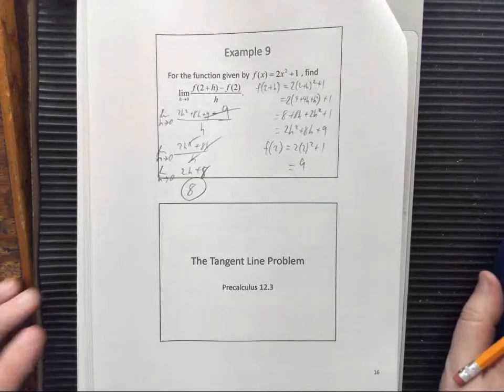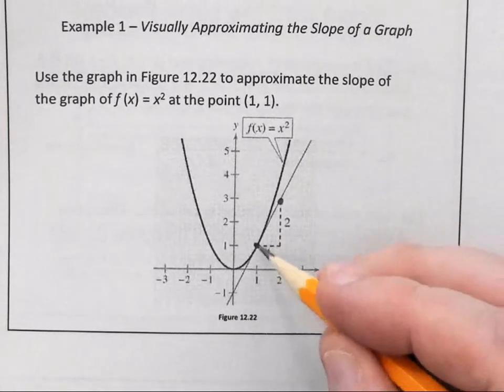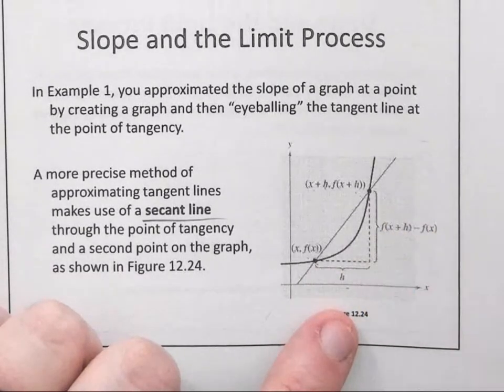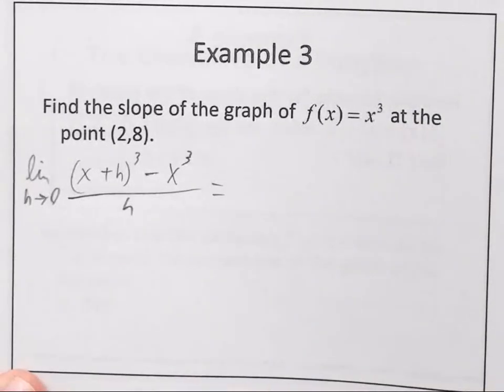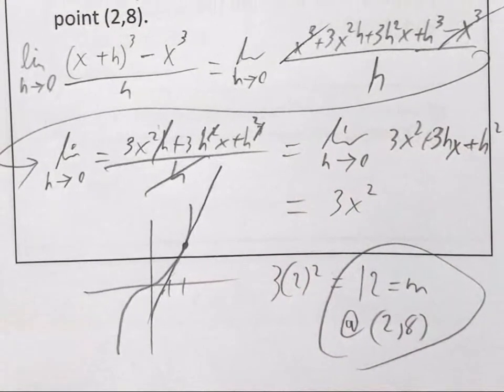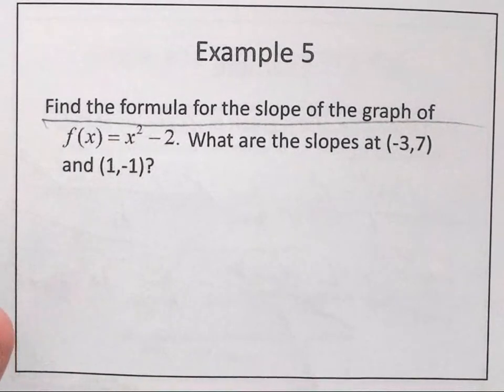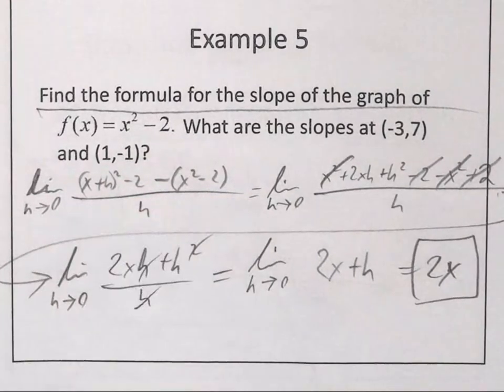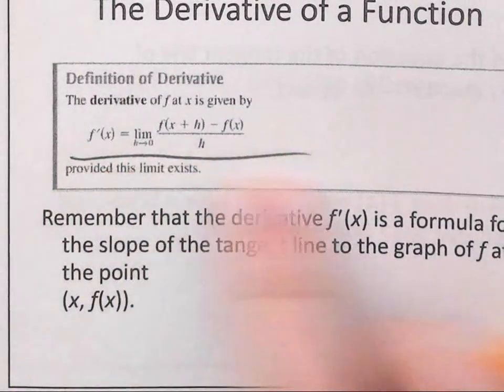PC 12.3 day1